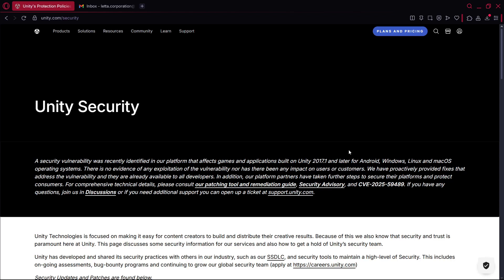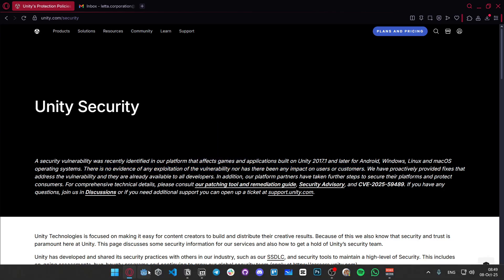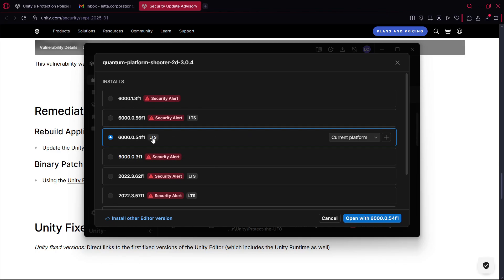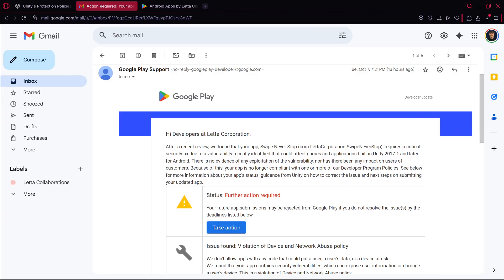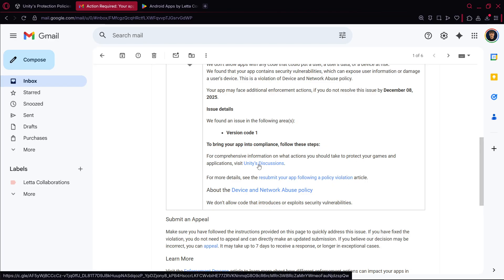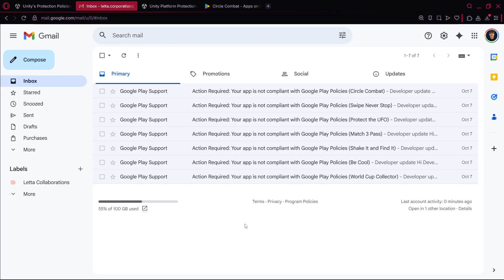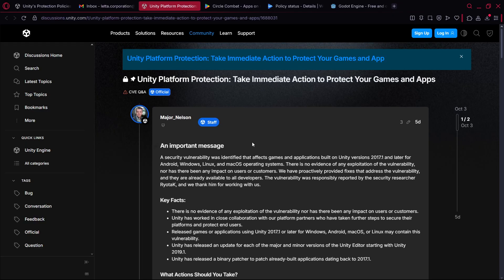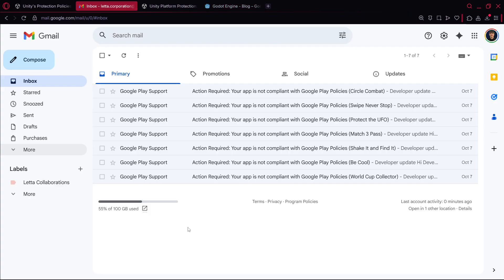Unity Security Disaster: Is Godot Vulnerable Too?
🎓 Learn Game Development & AI ✨
📚 All my courses are available on Skillshare: access them ALL with just ONE subscription.

🎯You can also get them separately on Udemy:

These links may include exclusive, time-limited discounts—don’t miss out.

→ Create one full endless runner game in about 5 hours.

→ Learn Godot in 4 hours in a practical way focused on learning what you need to create your own projects.

→ A comprehensive 11 hour guide to learn mostly everything about Godot.

→ Learn how to integrate AI into your workflow and work more efficiently to get more things done in less time.

🕹 UNITY COURSE 🏰
🛡 Unity And C# Full Course: Make a Complete 2D RPG Game
→ A full comprehensive 20+ hour guide where we create a fully customizable RPG game.

→ Understand programming fundamentals and start building your coding skills from scratch.

Thief Icon made by nangicon from flaticon